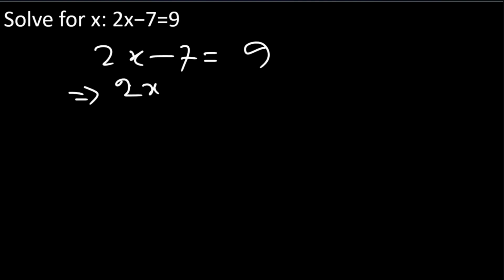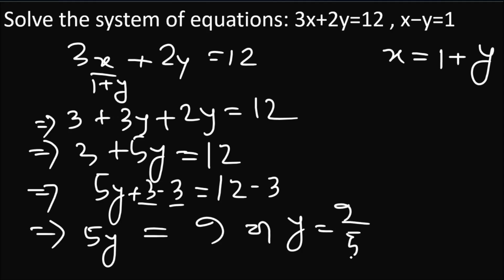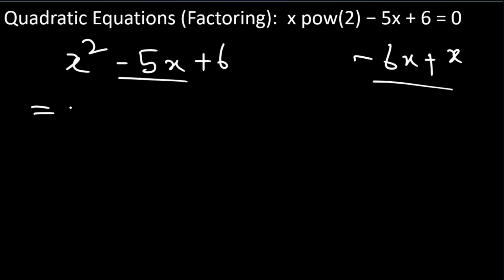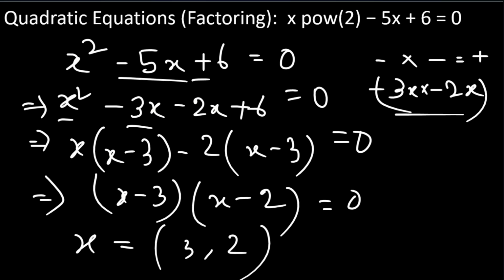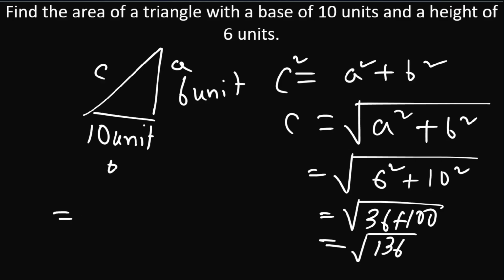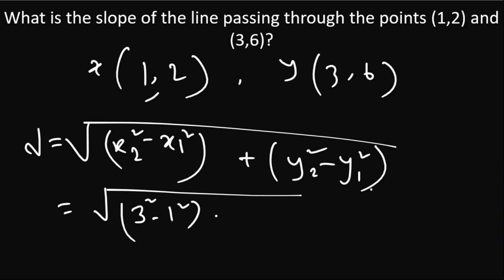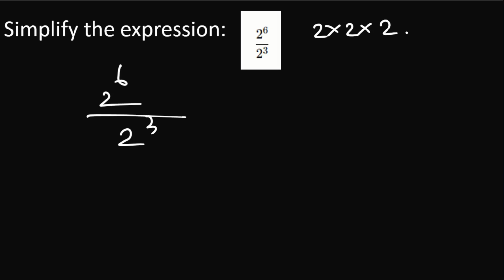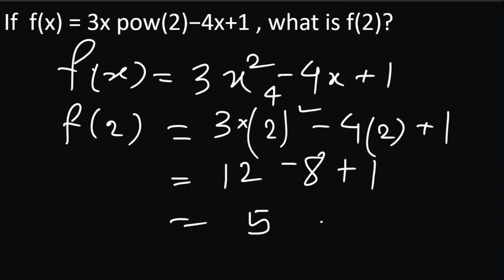Crush the SAT: The Ultimate Study Schedule for Success | Tips and Tricks For Math Lesson 2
Why the SAT Math section is crucial for college applications
Common challenges faced by students
Setting the stage for a focused and effective approach maths @SouthAfricaninColorado @satexam @asvabtest6858 @AngelCartagena